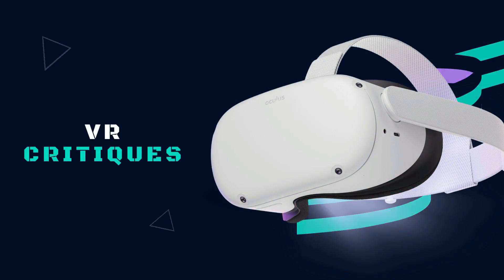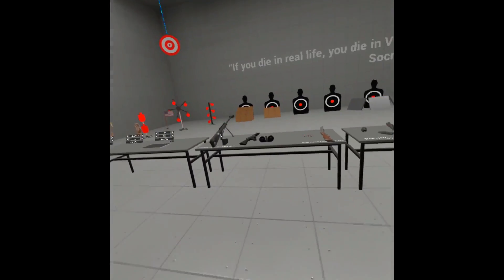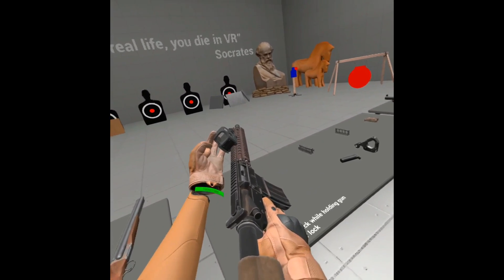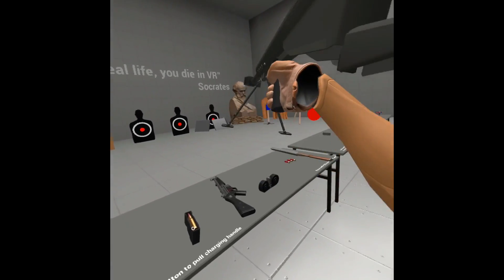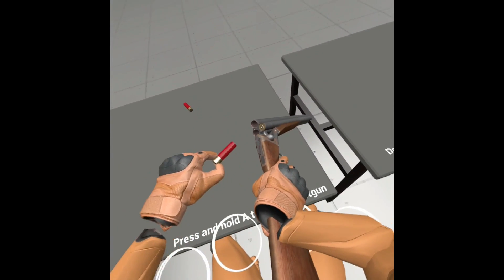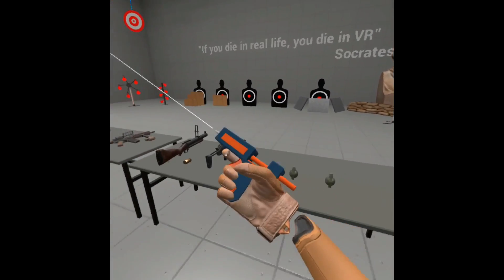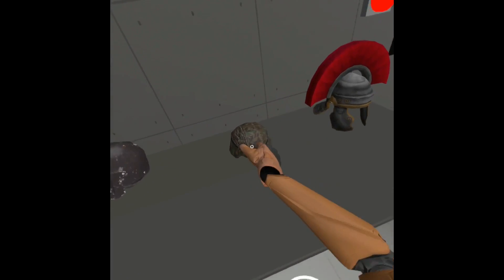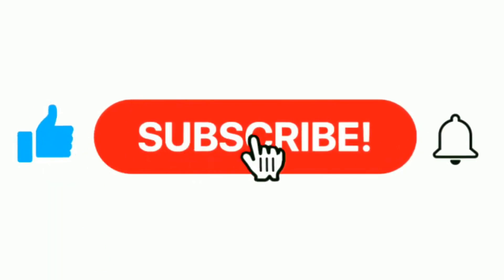Is this BONEWORKS + PAVLOV?! | Gun World VR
Welcome to VR Critiques, where we review everything Oculus.
Today we are playing and reviewing Gun World VR (Demo).

0:00 Intro
0:40 Gameplay
5:06 Outro